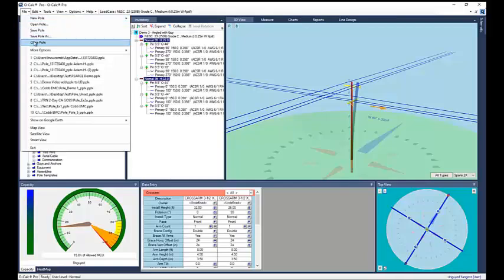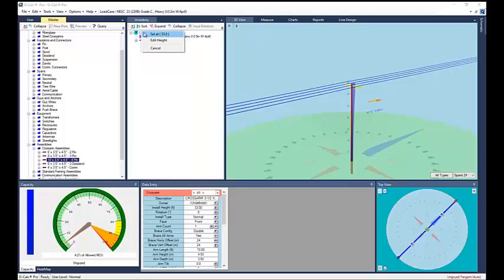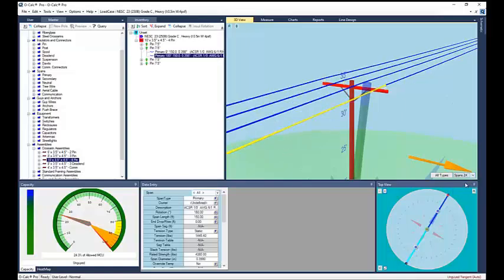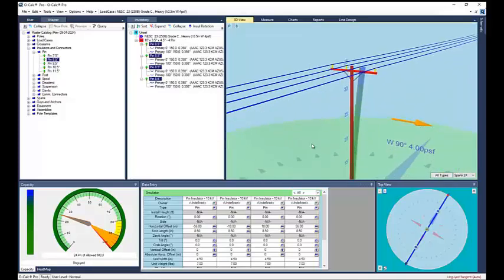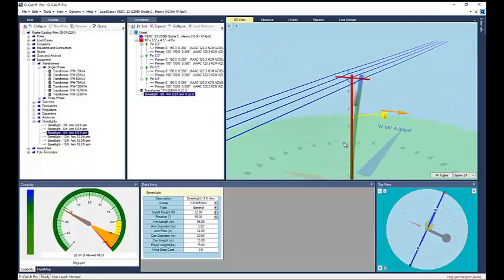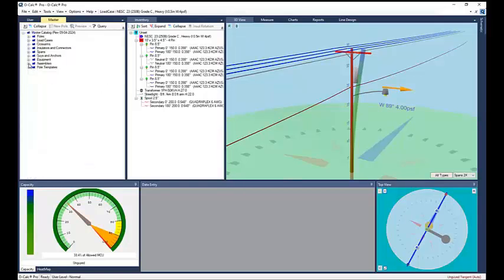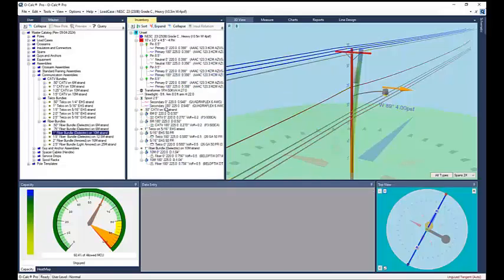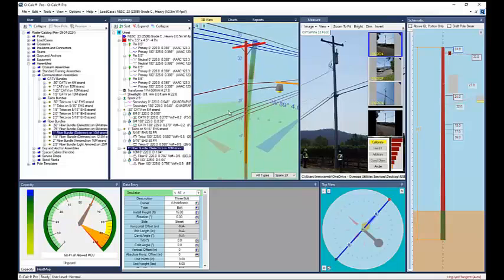O-Calc Pro Overview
Includes an overview of the industry-leading pole loading analysis (PLA) software, trusted by electric utilities, telecoms, and broadband service providers worldwide.